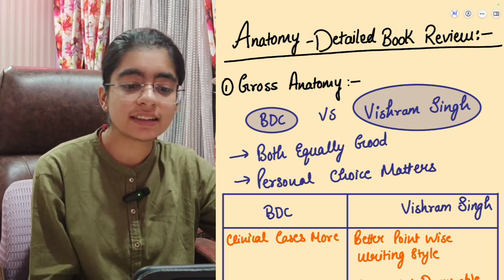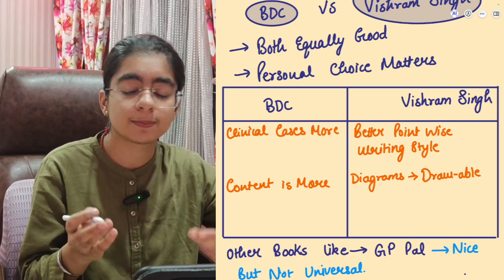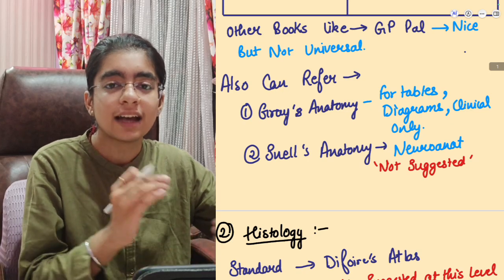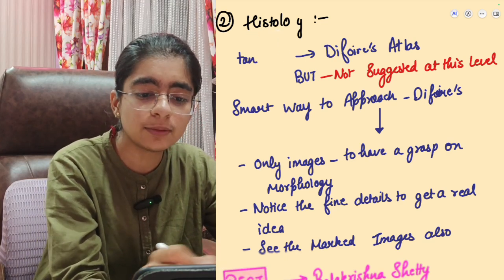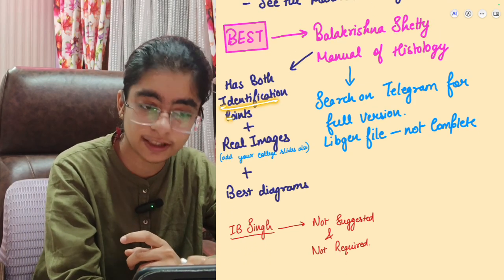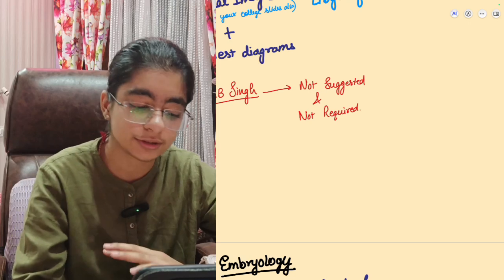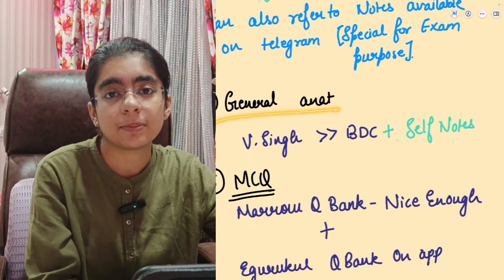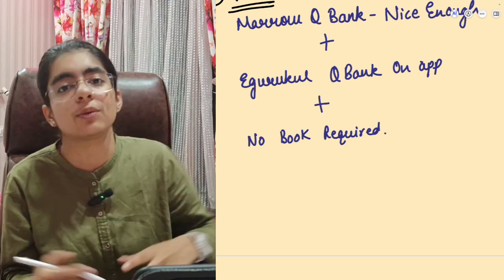MBBS Anatomy Books Review for 1st Year MBBS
🧠 Anatomy Book Review for 1st Year MBBS 🩻

Starting MBBS can be overwhelming, especially when it comes to choosing the right textbooks that will guide you through complex subjects like Anatomy. In this in-depth review, I’ll cover the most recommended Anatomy books for first-year MBBS students—breaking down each one’s strengths and weaknesses.

We’ll look at which books are best for understanding concepts like histology, embryology, and gross anatomy, and how well they cover important topics with clear explanations, diagrams, and clinical correlations. Whether you're aiming for top ranks in your exams or simply want to master the foundations, this review will help you make an informed decision on what to study from.

💡 Key Features of this Review:

Detailed Comparison of popular Anatomy textbooks.
Diagrams & Illustrations – which book makes the concepts easier to visualize?
Depth of Content – concise vs. detailed, what suits your learning style?
Additional Study Resources to enhance your preparation.
📲 Need more study resources? Join our MBBS Study Telegram Group for exclusive content, notes, and tips

Let’s make your MBBS journey smoother with the right study materials that will help you ace your Anatomy exams!